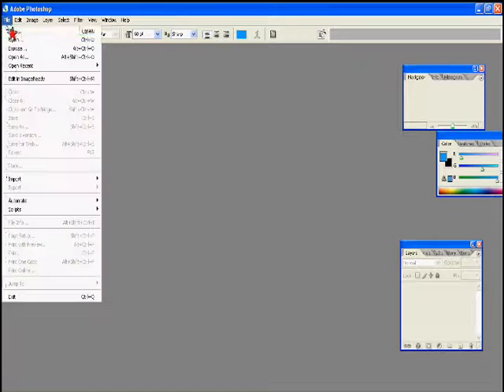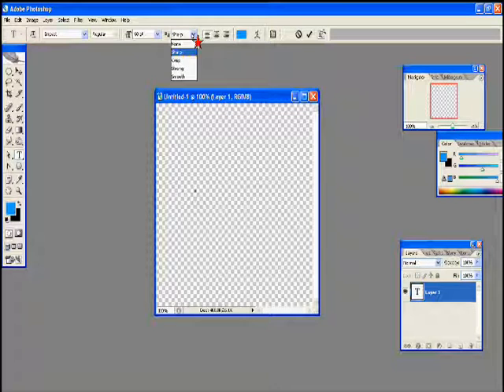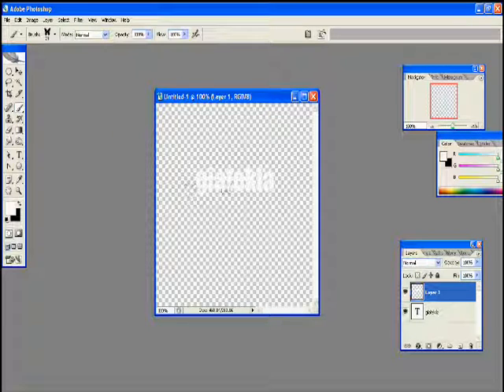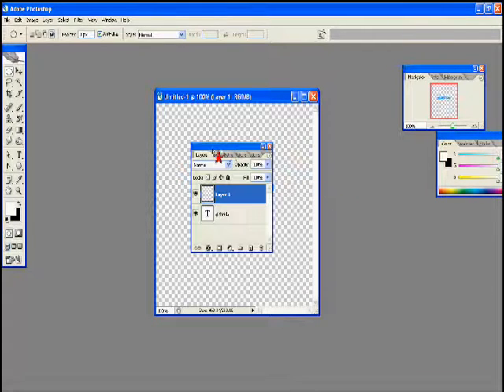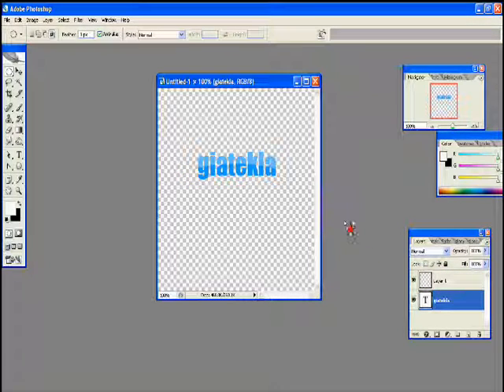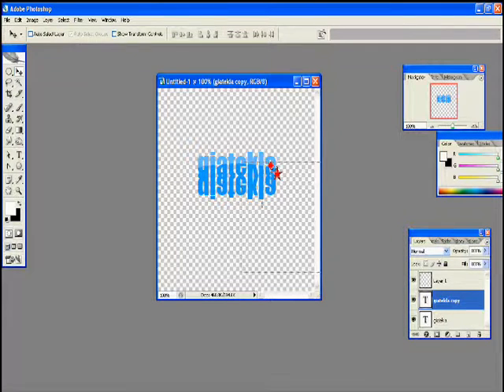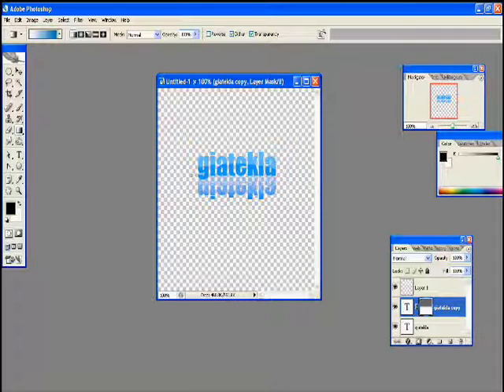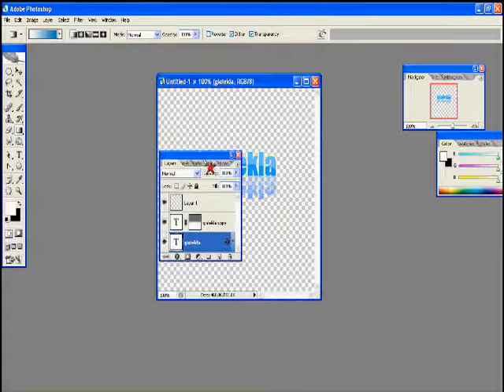Photoshop Text Tut, Beginner/Intermediate.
CLICK MORE INFO PLEASE. IMPORTANT!

Hello, and welcome back to my tutorials on Photoshop! This is a text tutorial on glossy text with reflection.

LEVEL:
Beginner and Intermediate

WHAT YOU NEED:
The text tool, the gradient tool, the layers pallette.

IMPORTANT! (If you think the above info is boring that's ok but read this!)
I will make a more detailed tutorial next time.

§ giatekla ♀